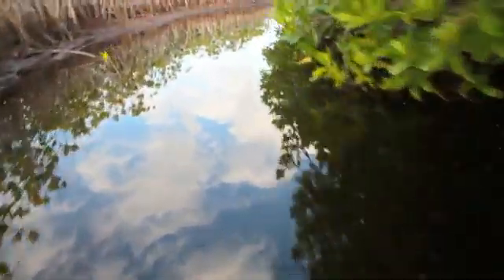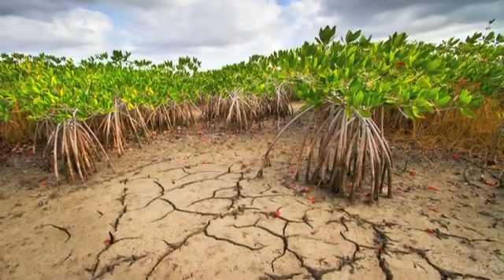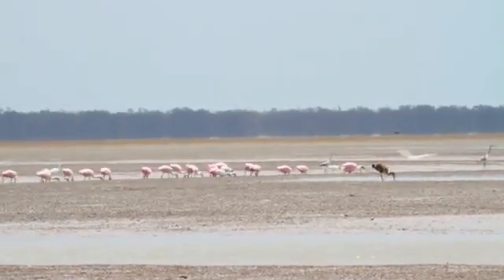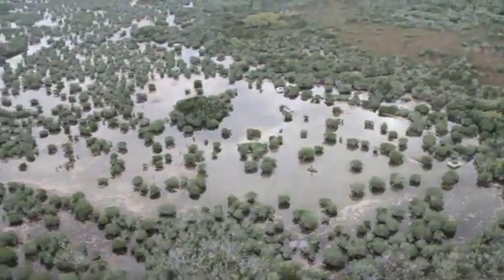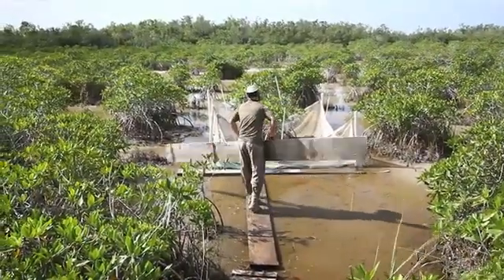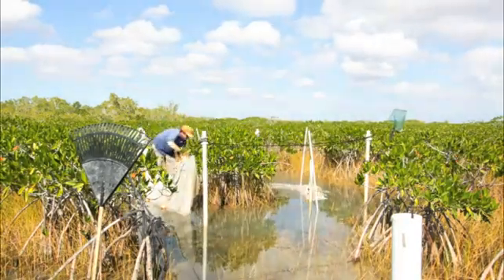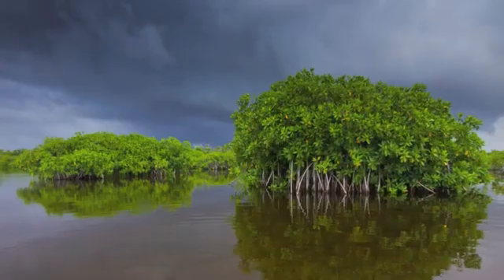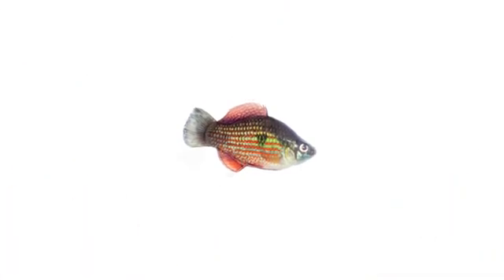Restore Florida Bay: Everglades Eco-Lab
for more information on Audubon's work in the one-of-a-kind Florida Bay.